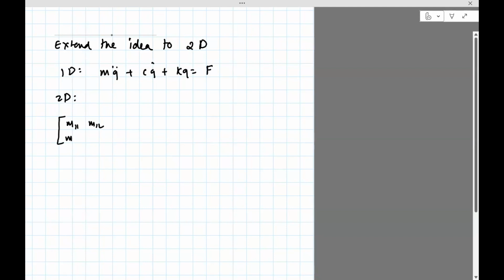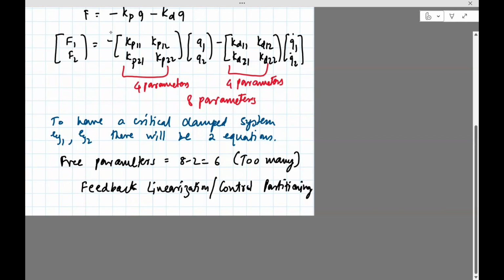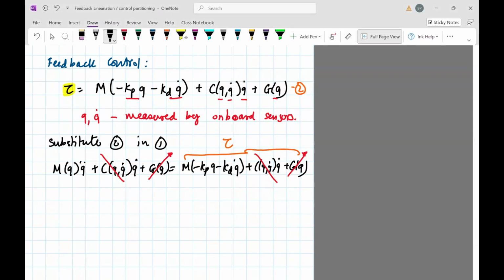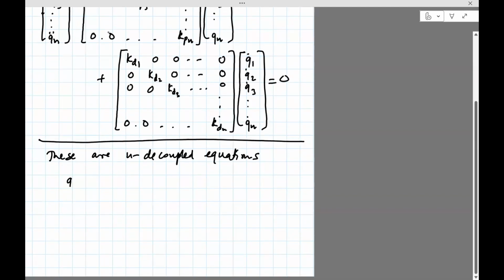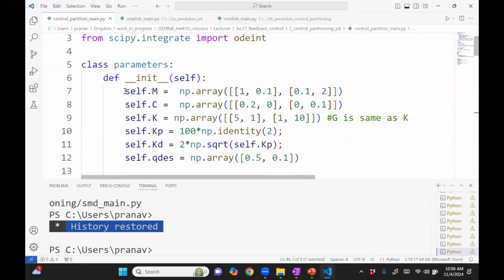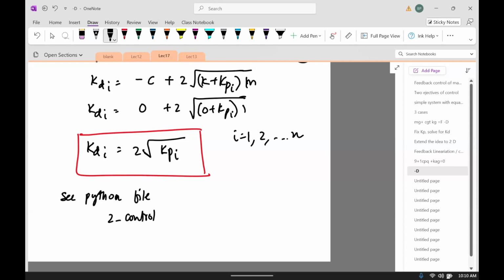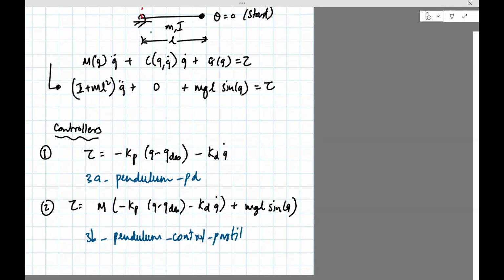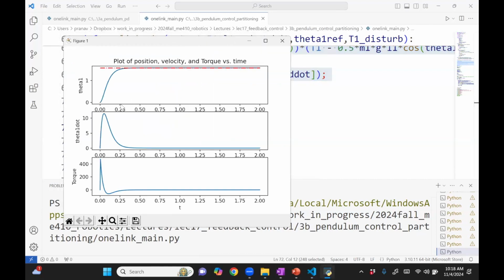Robotics Lec17c: Feedback Linearization Set-Point Control (Fall 2024)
This video shows how feedback linearization can enable decoupled, critically damped control of n-degrees of freedom system.